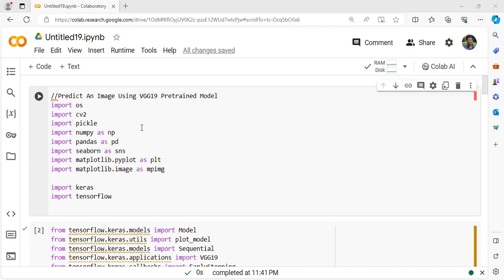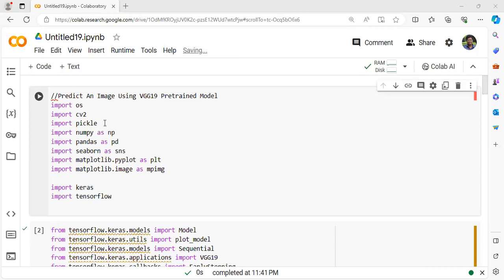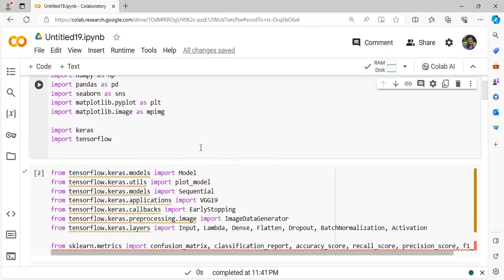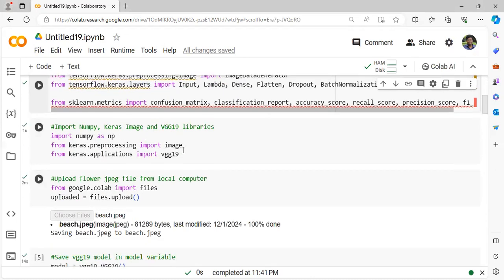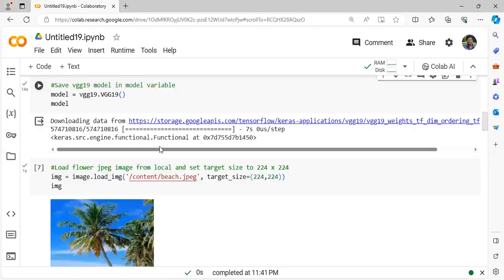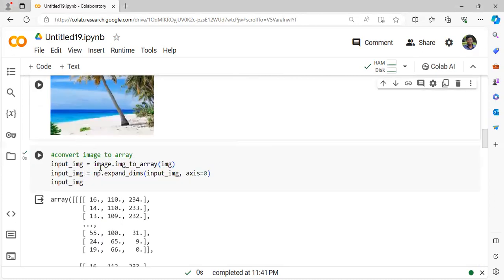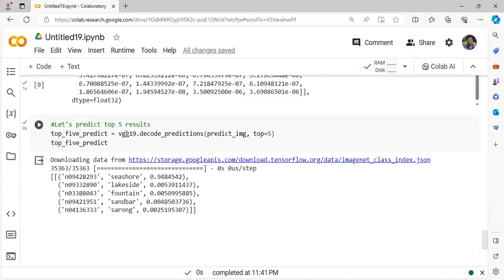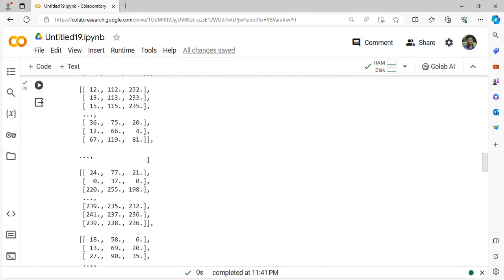What is VGG19|Predict An Image Using VGG19 Pretrained Model with Implementation|Hostbox cse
What is VGG19? The concept of the VGG19 model (also VGGNet-19) is the same as the VGG16 except that it supports 19 layers. The “16” and “19” stand for the number of weight layers in the model (convolutional layers). This means that VGG19 has three more convolutional layers than VGG16.